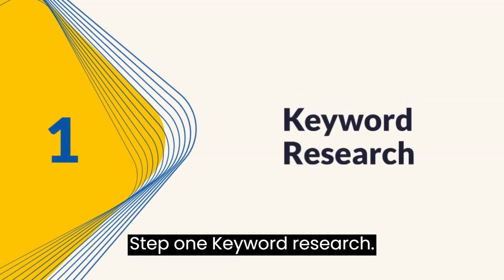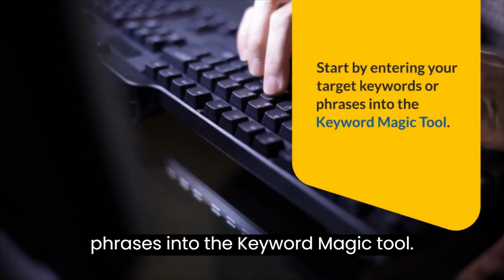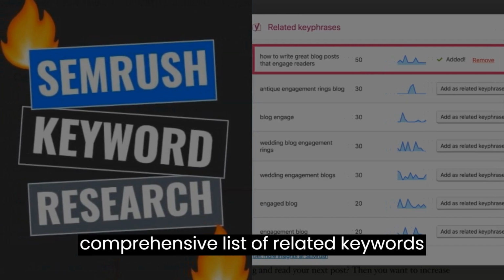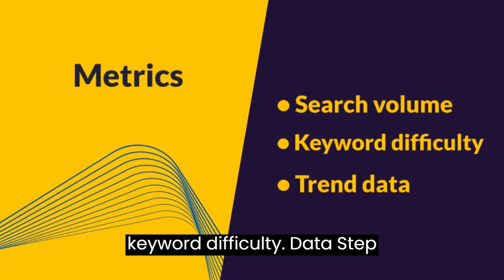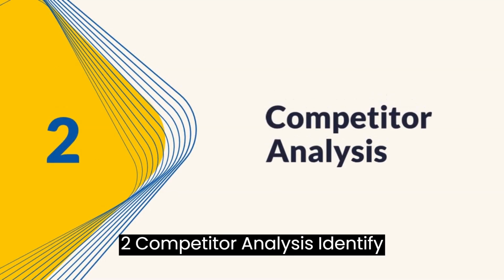How To Do Organic Research Using SEMrush Tool ? | SEMrush Course | SEMRush Tutorial 2024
In this comprehensive tutorial, we delve into the intricacies of conducting organic research using the SEMrush tool. Designed for both beginners and seasoned marketers, this video will guide you through the essential features of SEMrush, showcasing how to effectively analyze organic search performance and optimize your digital strategy. Join us as we explore practical tips and techniques to enhance your SEO efforts in 2024.